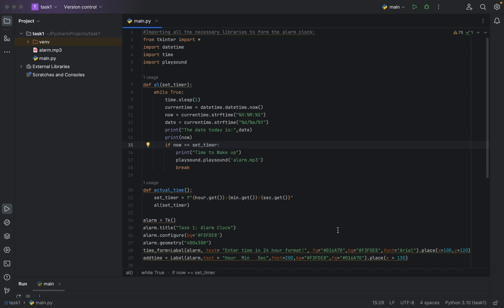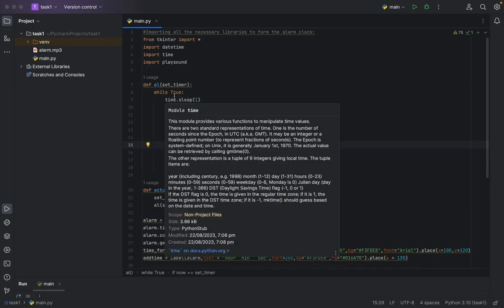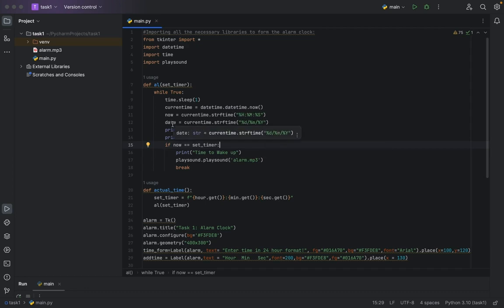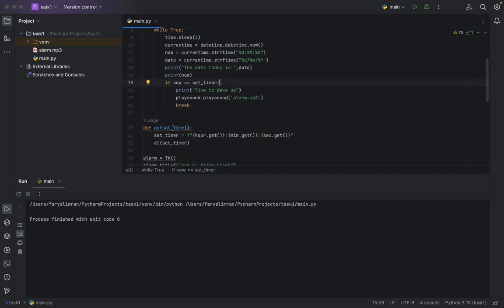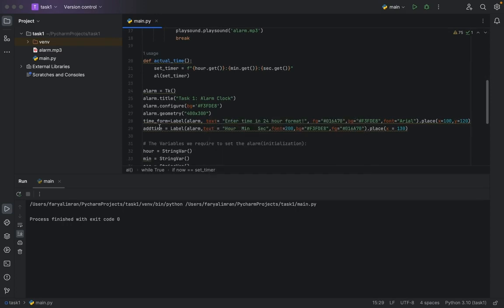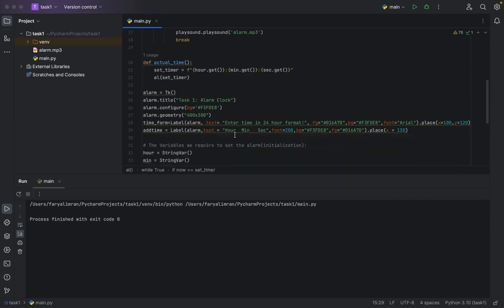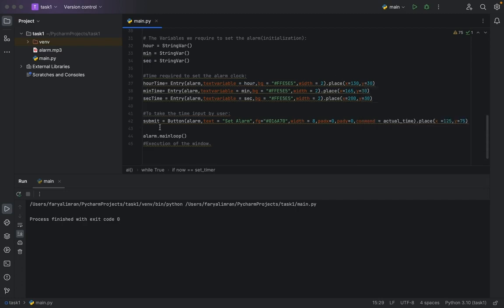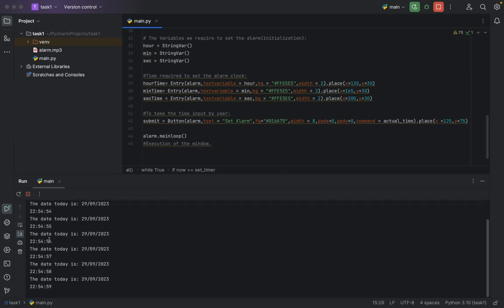alarm clock using python || tkinter || Python Project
This is a project of python in which alarm clock is made using tkinter.